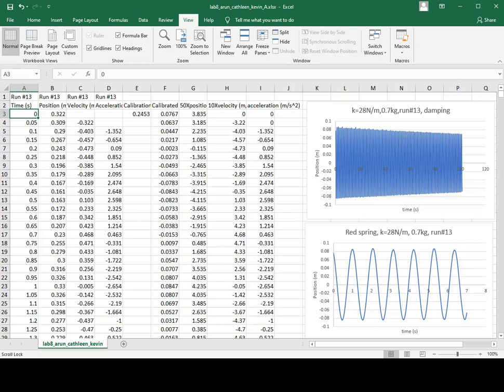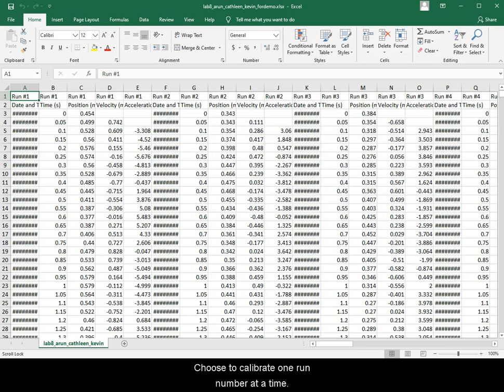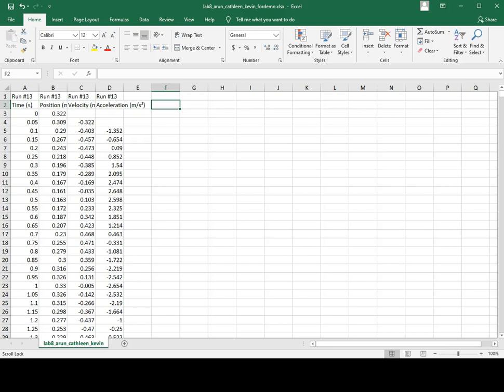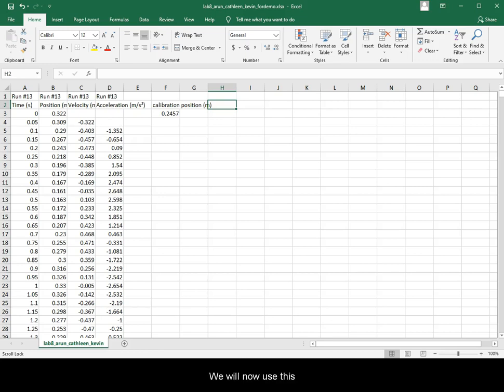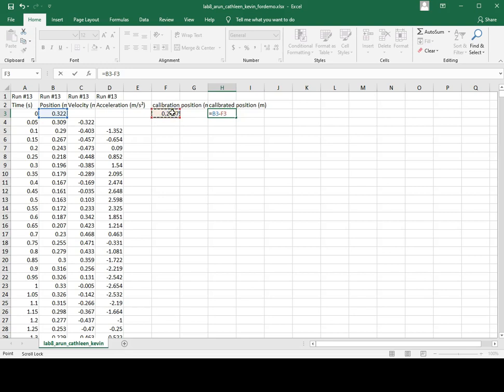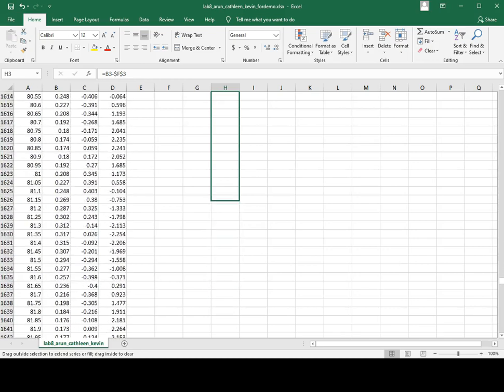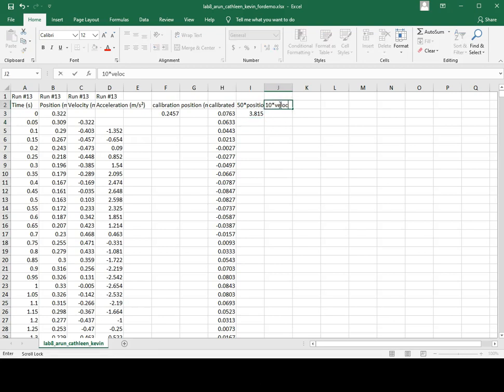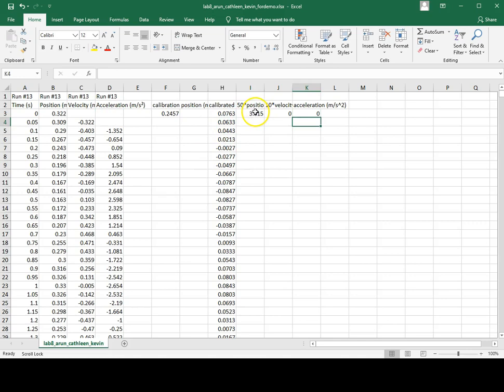SHO Lab calibration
Calibration of position, velocity, and acceleration, including scaling for the future phase graph.